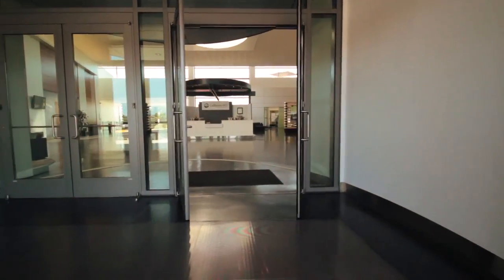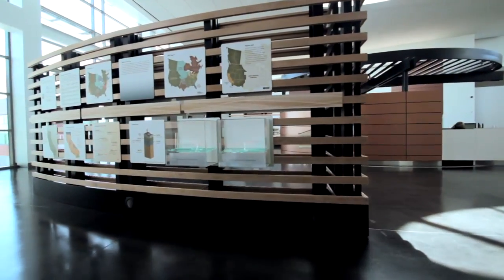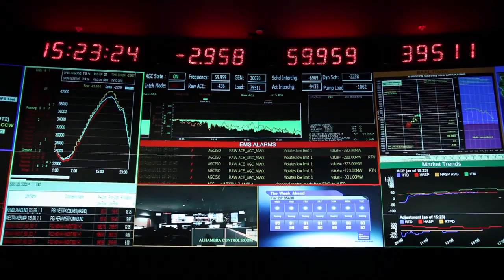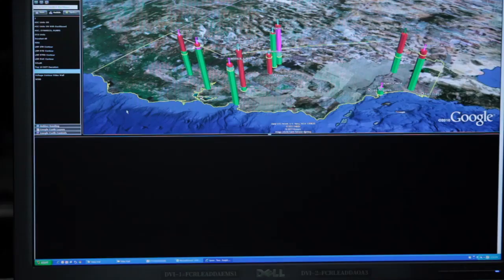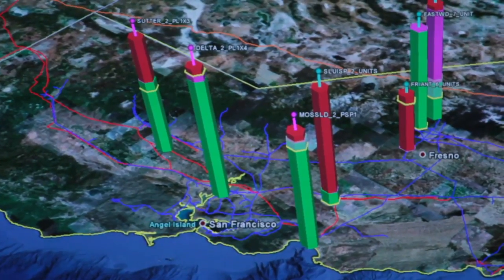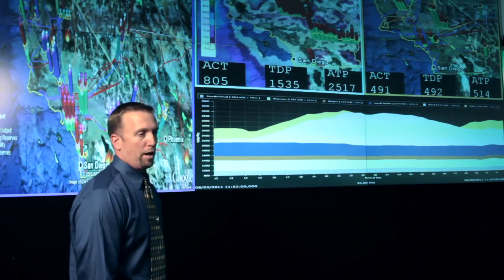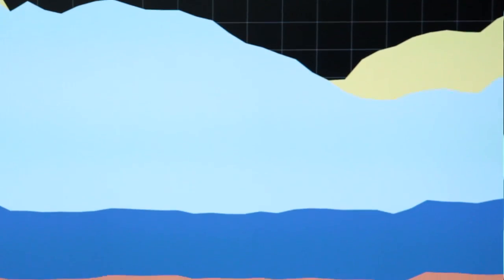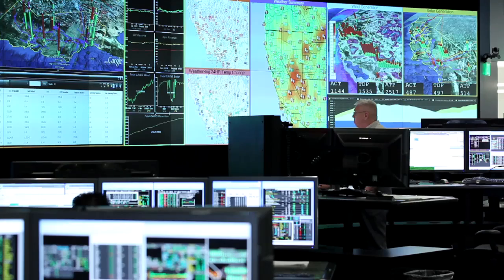Dia North Productions - Space-Time Insight: How renewable energy is managed by Cal-ISO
Introductory video we produced for Space-Time Insight showing how renewable energy is managed by Cal-ISO.